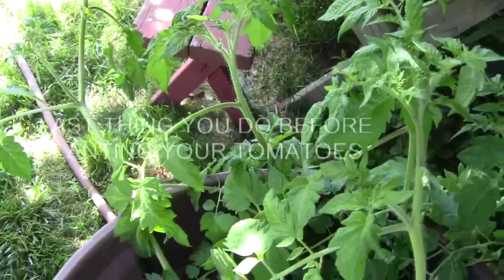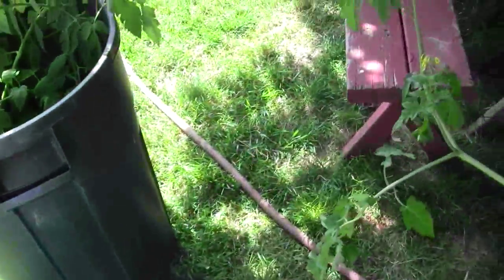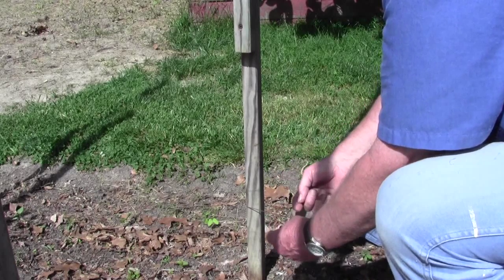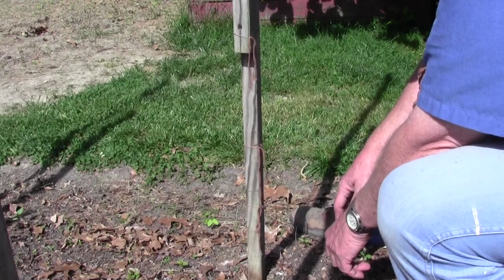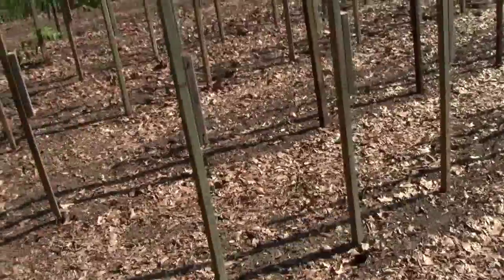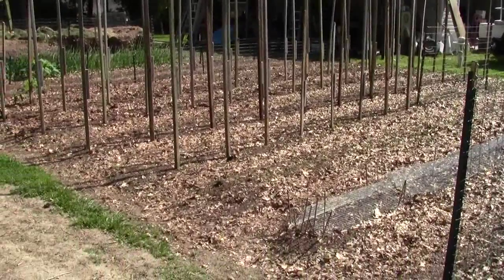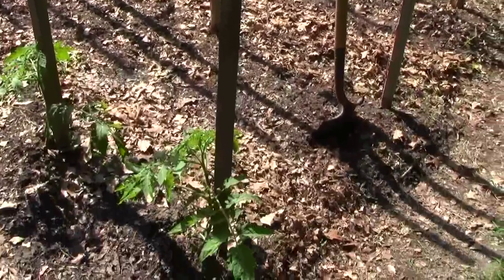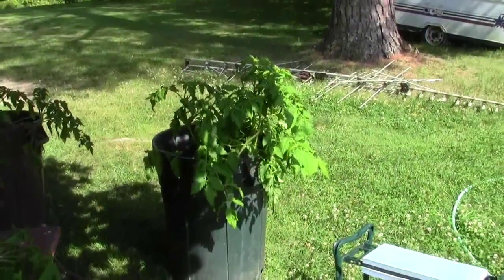LAST THING YOU DO BEFORE PLANTING LARGE TOMATOES 5-19-12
Garden tips before you plant large tomatoes using stakes for support. What to do before you plant the first tomato. Two planting videos to follow. Watch this one to understand the next two. You can also tie the nylon ties on the stakes before you drive them into the ground. It will save your back. Some of the plants were over 48 inches tall in the trash cans.